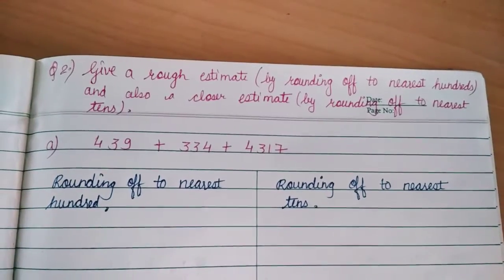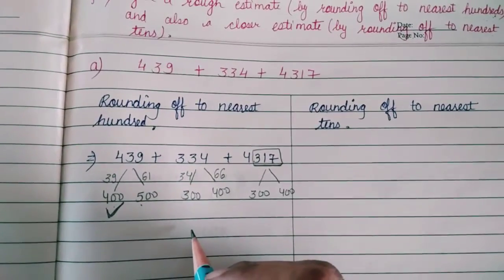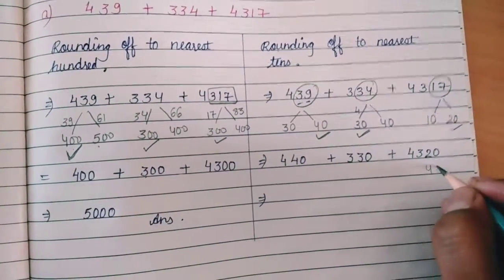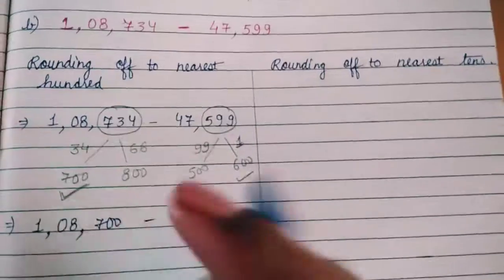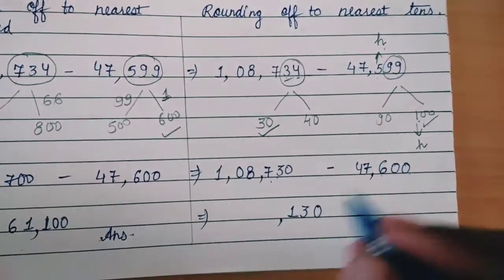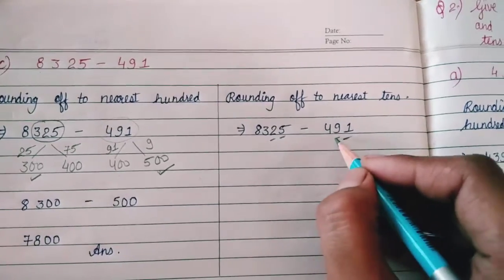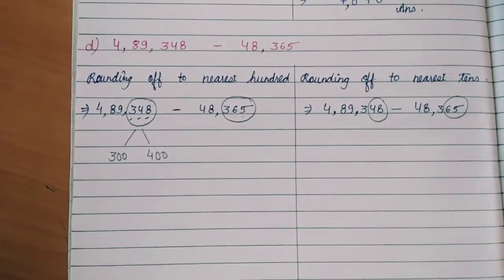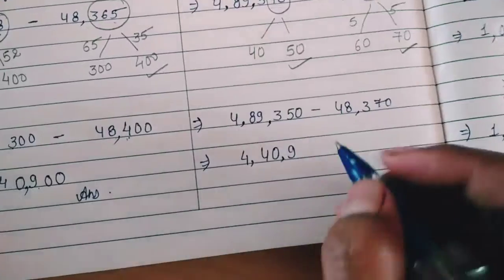Mathematics/Class-6/Chapter-1/Knowing our numbers/Exercise 1.3/Q 2/Full Solution/Estimation